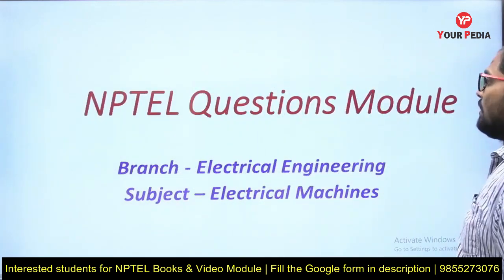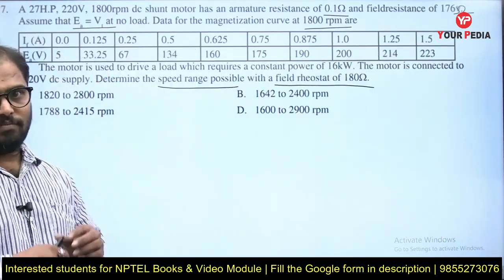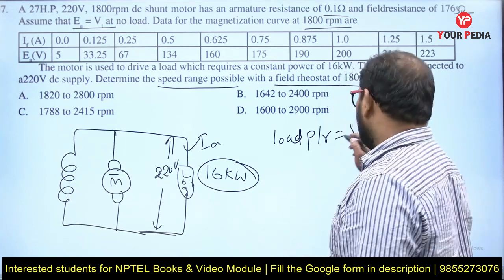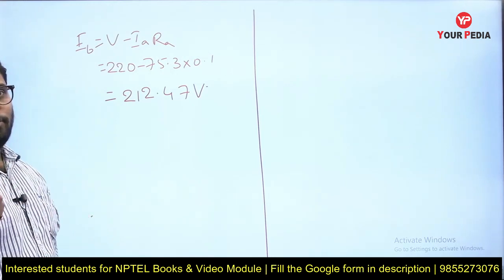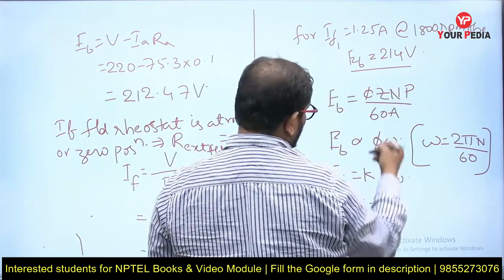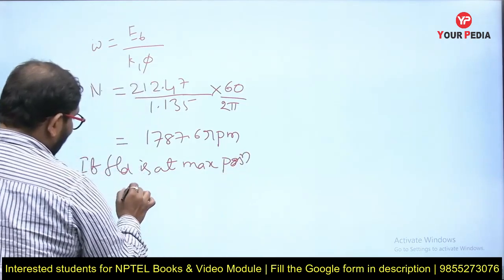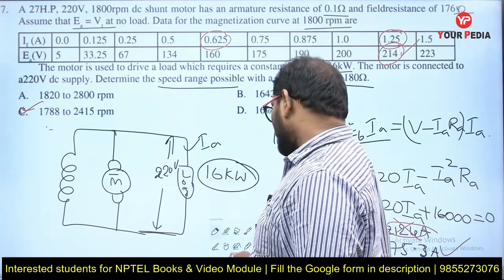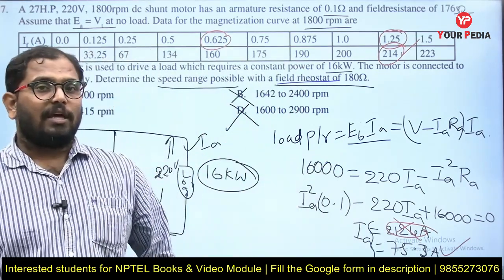EE NPTEL Assignment Questions for GATE Exam 2023 | Power System NPTEL EE Qs series